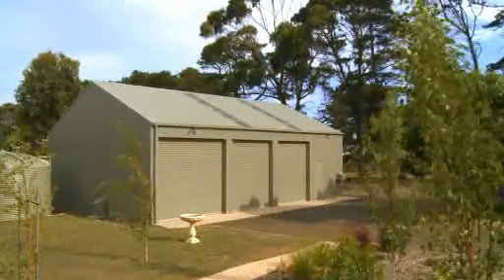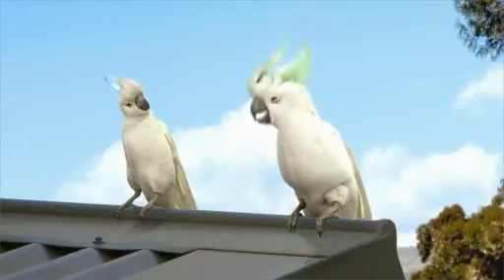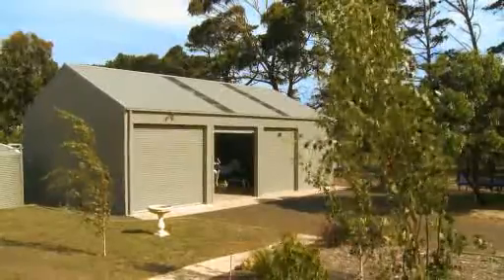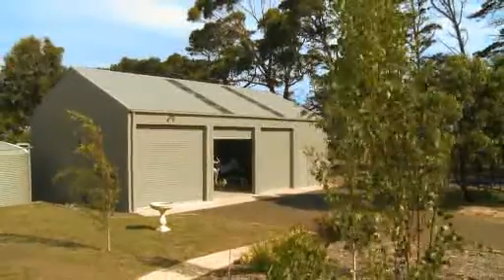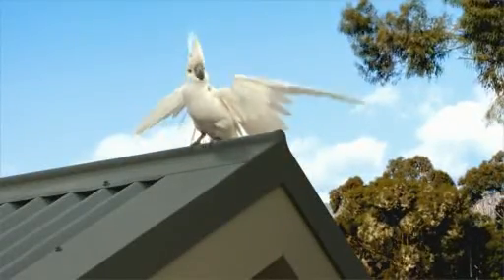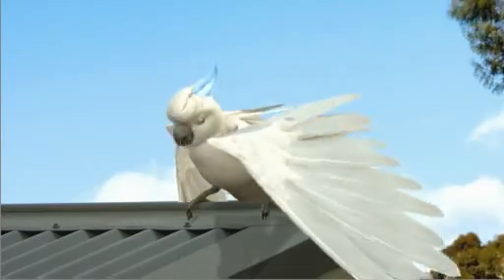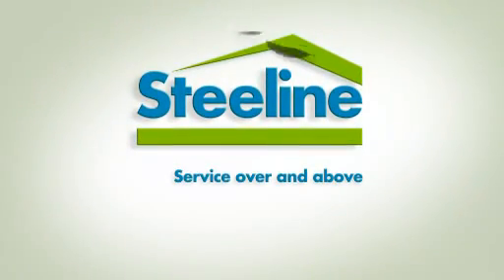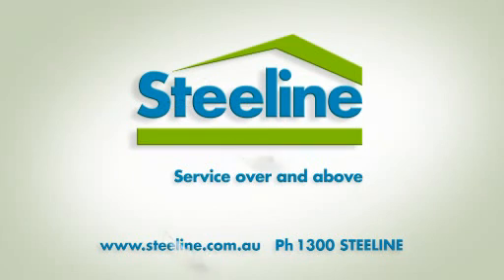Steeline Garages TVC